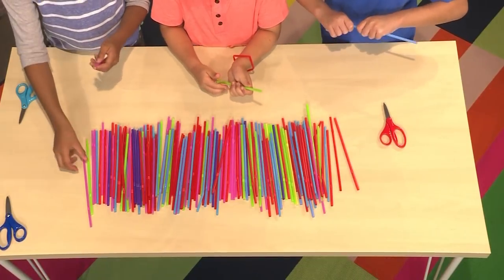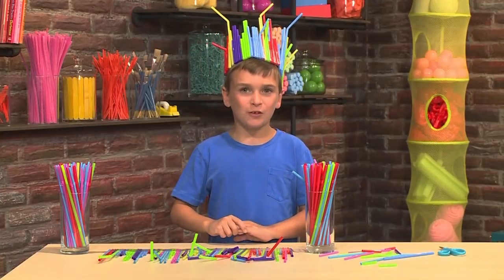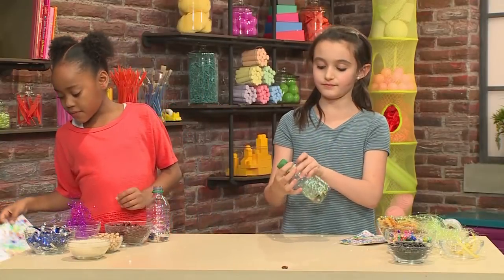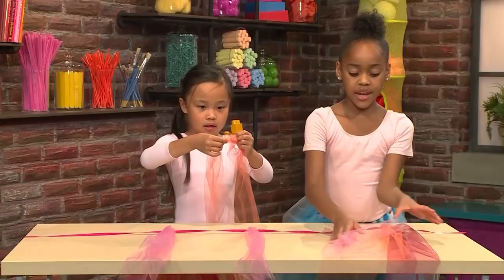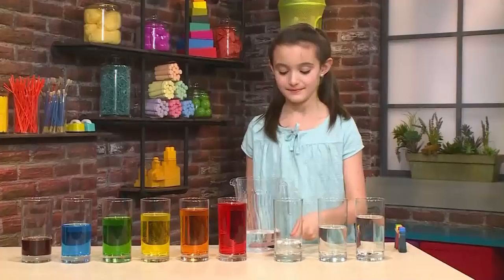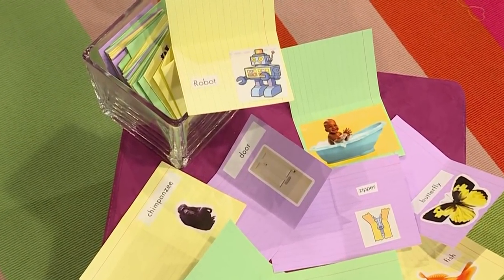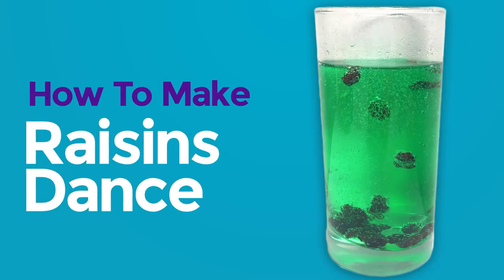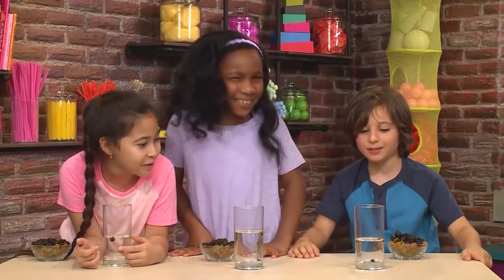7 DIY Music and Dance Crafts and Activities for Kids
Dance and sing with these 7 music related crafts and activities for kids.

Straw Dance Party:
You Will Need:
-Straws
-Tape
-Scissors

Shakers:
You Will Need:
-Recycled bottles, plastic or glass
-Rice, beans, dried pasta, or beads
-Tinsel, ribbon, stickers

Tutu:
You Will Need:
-Tulle, newspaper, wrapping paper, or fabric
-Ribbon
-Scissors
-Tape

Water Xylophone:
You Will Need:
-Water
-Glasses (all the same size)
-Food Coloring
-Spoon

Song Switcheroo:
You Will Need:
- Bowl
- Stickers, pictures, or magazine cut outs
- Tape or glue
- Index cards

Dancing Raisins:
You Will Need:
- Clear Carbonated Drink
- Glass
- Raisins

Yo Mo Goose:
You Will Need:
- Bowl
- Nursery Rhymes
- Forks, Spoons

Download Curious World on the App Store.  Try It FREE!

Using an iPad or iPhone, children can tap into the Curious World app and learn through play.

APP FEATURES:

 • High quality + unlimited games, videos + books
 • Curated by early learning experts, personalized + tied to key learning areas